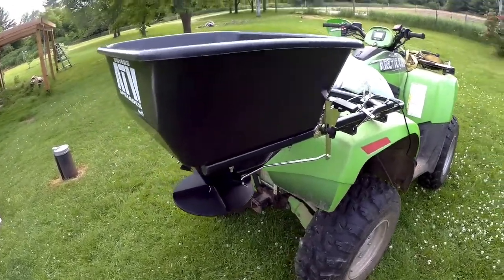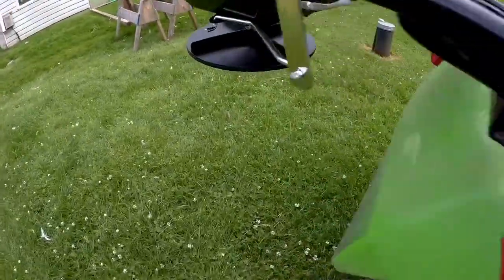Buyers ATVS100 ATV Broadcast Spreader - Install and Trial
Atv all purpose broadcast spreader, horizontal mount. This unit really throws the product! Very happy with it.